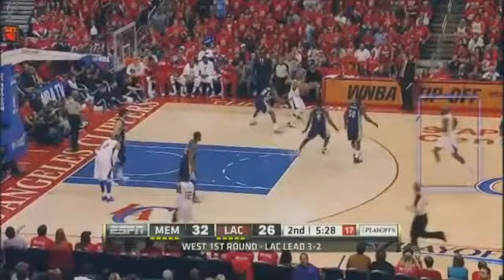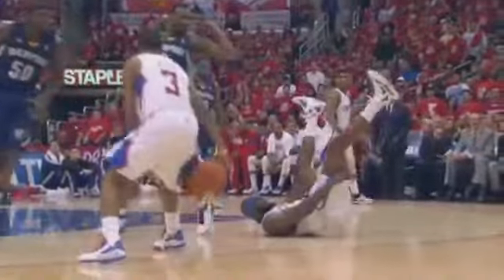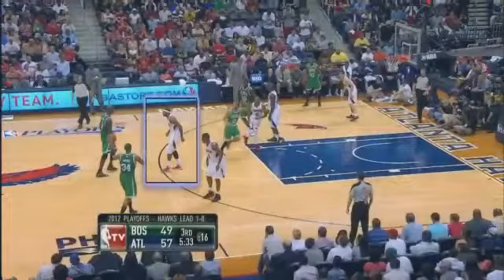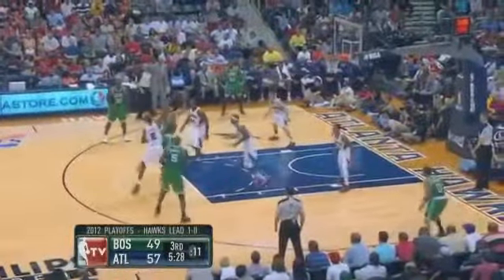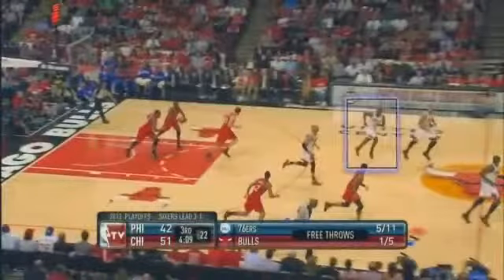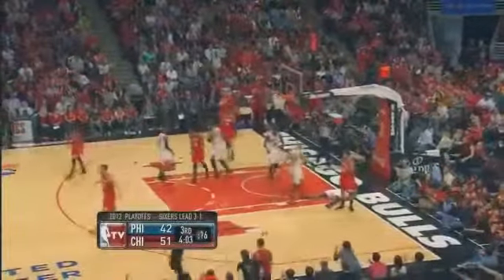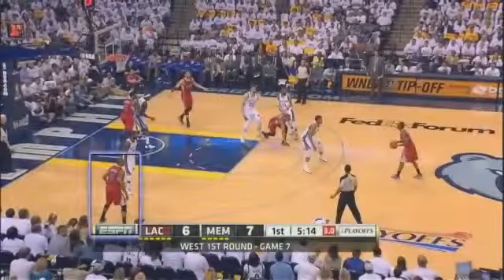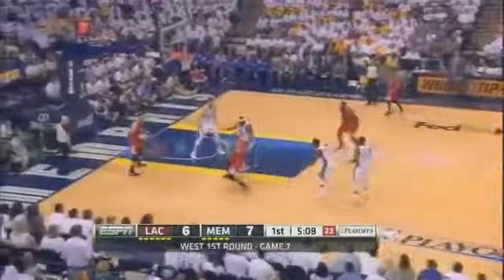Official 2012 2013 NBA Flopping Video